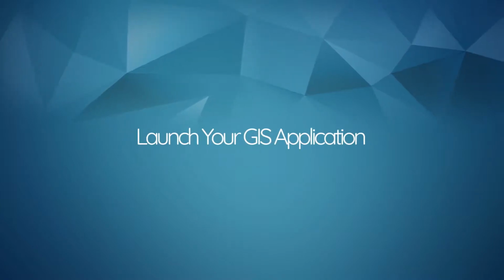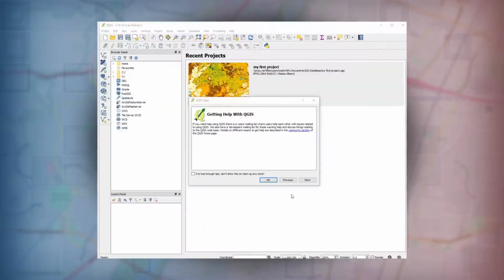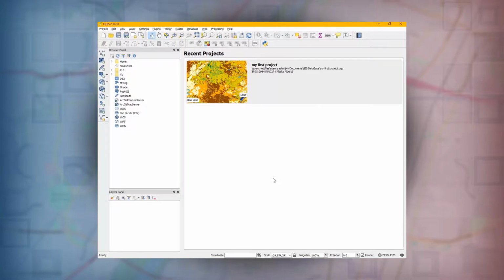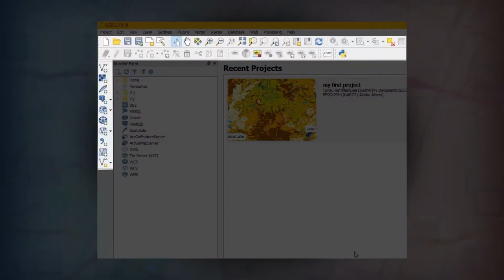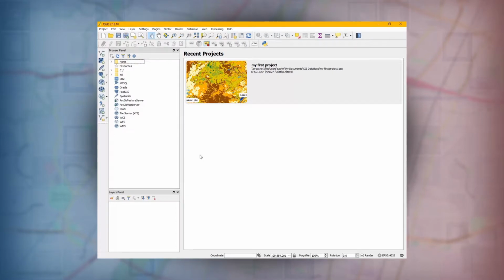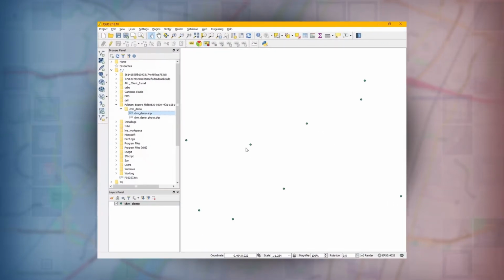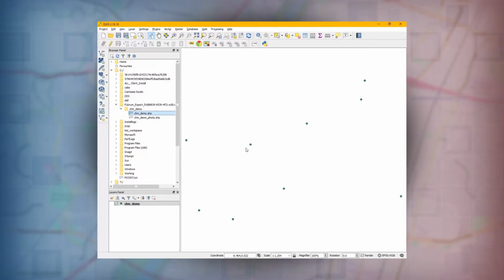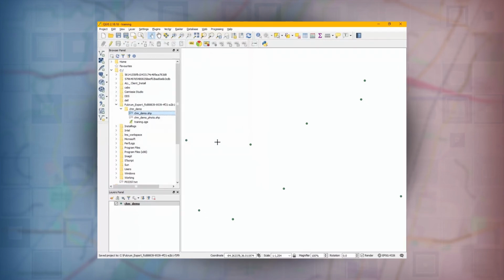4.2 - Create a New Project and Add Your Data